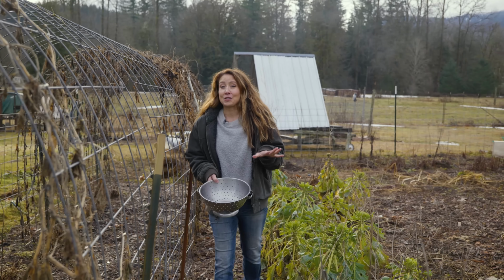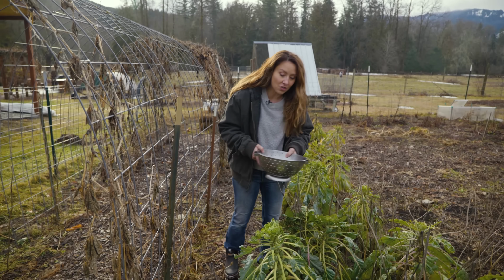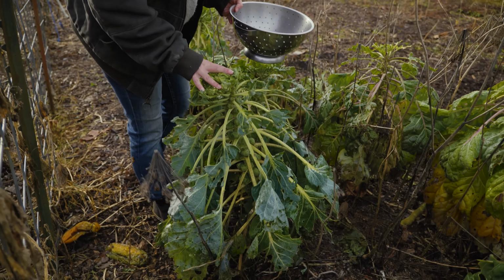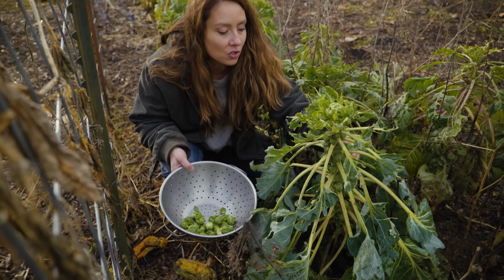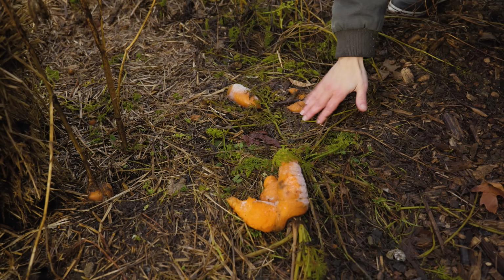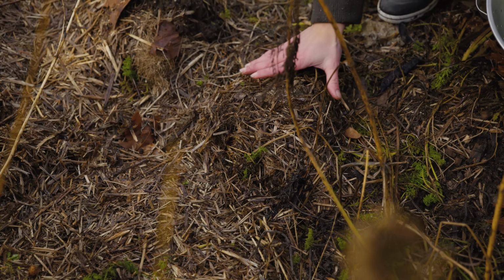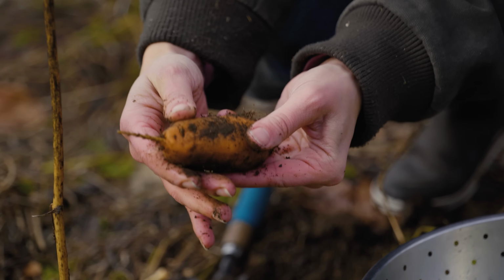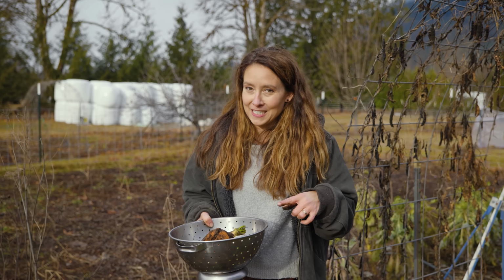Grow FRESH Vegetables Below Freezing W/Out a Greenhouse - Gardening in January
Fresh vegetables from the garden in the middle of January? Sound too good to be true?

We've had snow and single-digit temperatures, but I'm still harvesting some crops without a greenhouse, row cover, or even hoop house! If that's not something to get excited about, I don't know what it is.

Come see what it is and how we do it watching the video (or visiting the blog post) on how to learn everything I'm doing in the garden in January, and make sure you catch our other gardening-by-month posts.